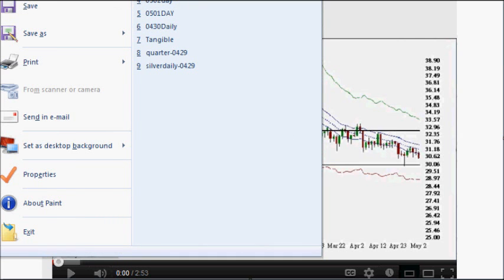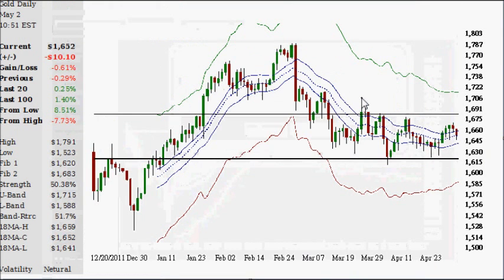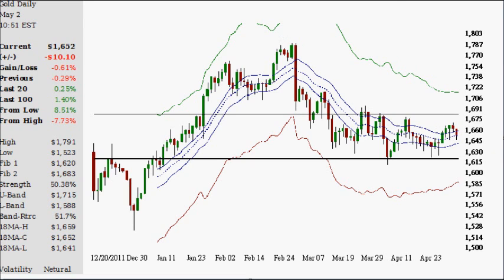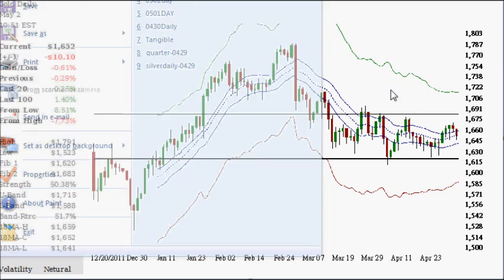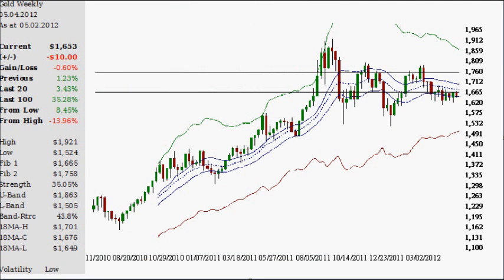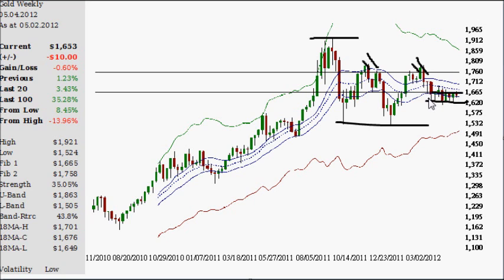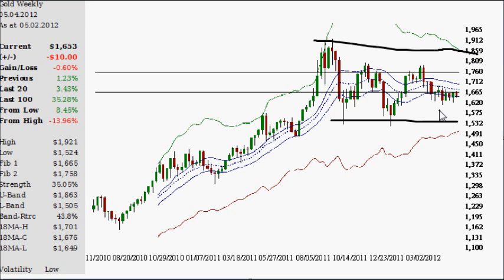Gold Chart Analysis (05.02.2012)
Gold analysis